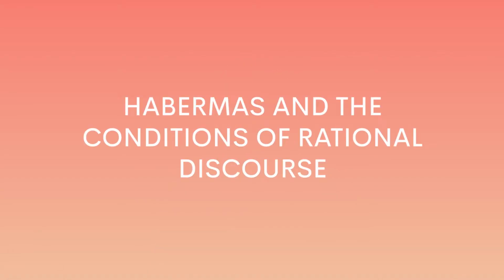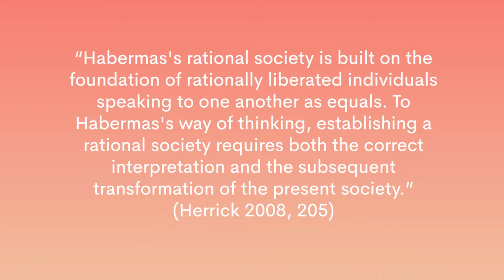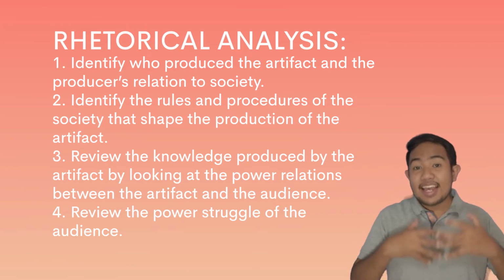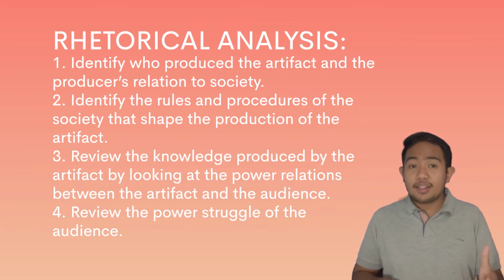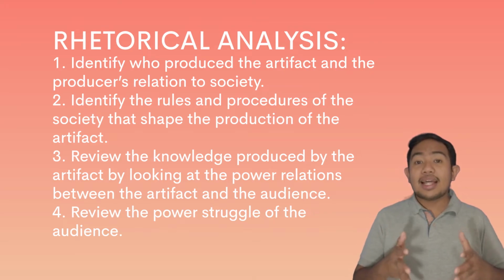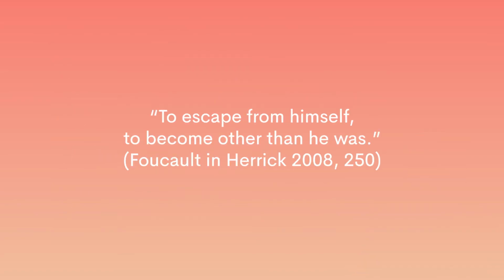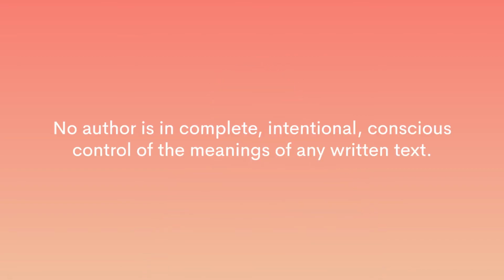Communication Lectures | Review of Modern and Contemporary Rhetoric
SC 136 MODULE 3: Review of Modern and Contemporary Rhetoric

Who are the rhetoricians in these periods? What are their schemas of persuasion? How do they see rhetoric? These are some of the questions that I answered in this video. I also presented rhetorical concepts and the history of the development of the field of rhetoric in this video.

Here are some guide questions for discussion:
What are the key strengths of each theorist/concept? What are their gaps tha can be filled? List some examples (events, artifacts, etc.) to show both of the concepts’ strengths and weaknesses.